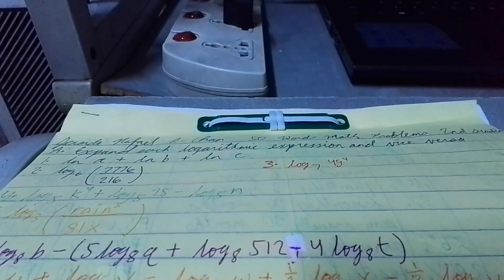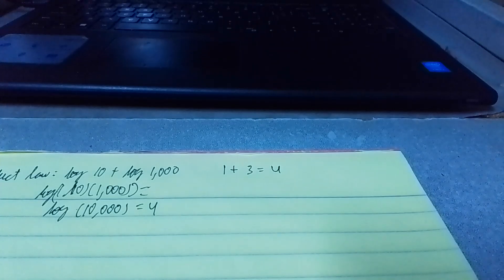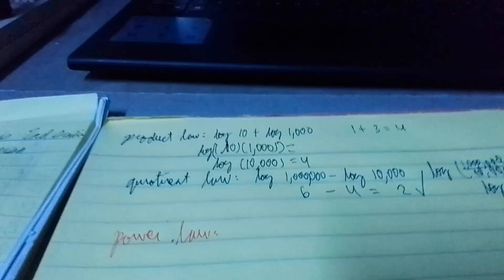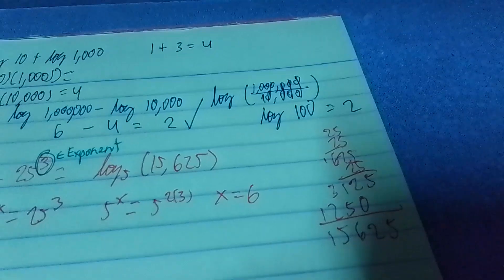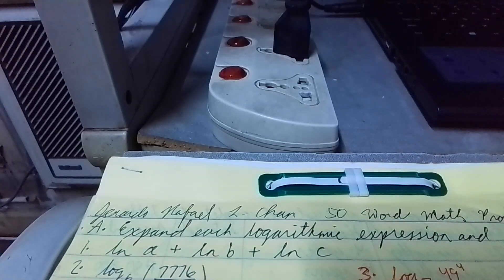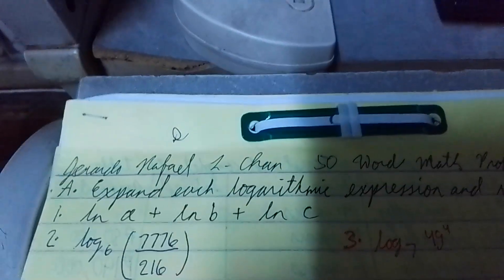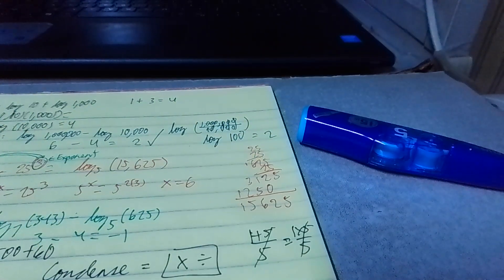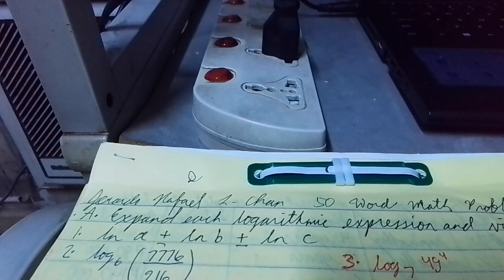general mathematics properties of logs (introduction)